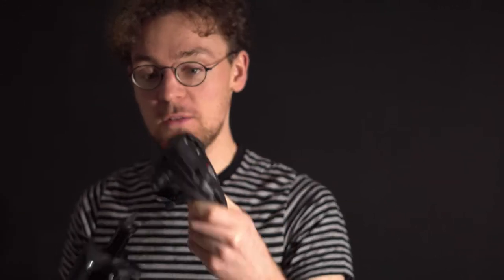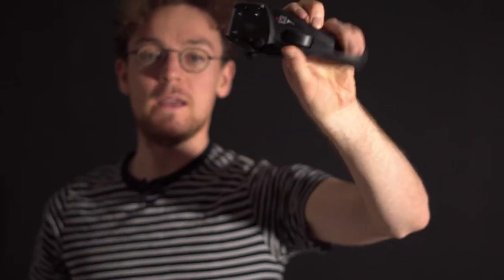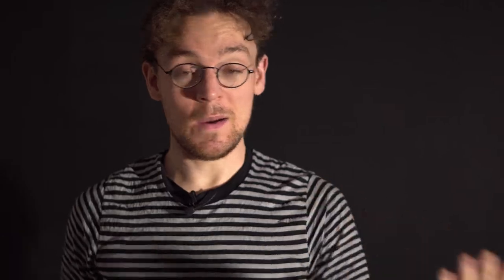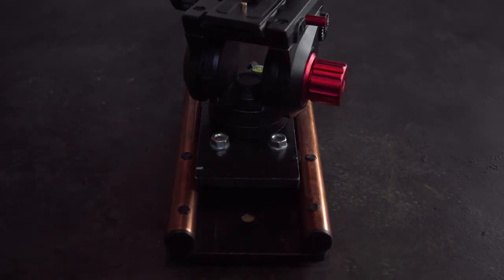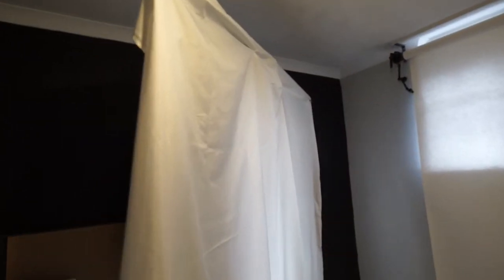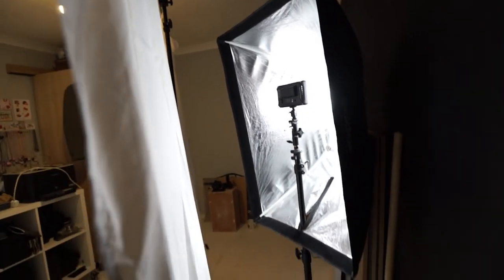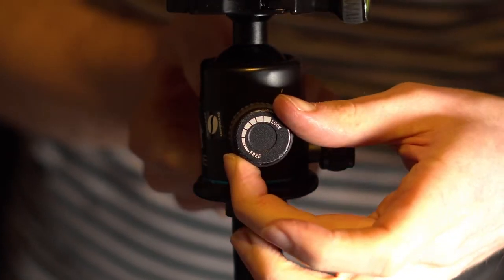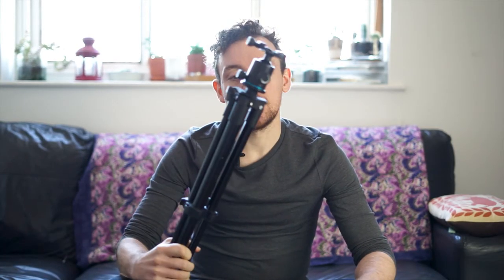Hacking a Manfrotto Tripod | DIY Gear Project Ep.01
I've had this cheap tripod hanging around for a little while and I wanted a light tripod that would fit in my backpack to be less conspicuous.

I really love the idea of make not buy especially when the thing you want is elusive or just doesnt exist so I'm going to film a few of these projects that I have coming up.